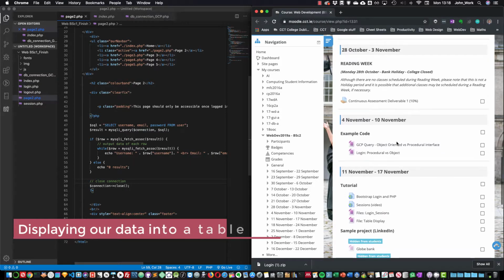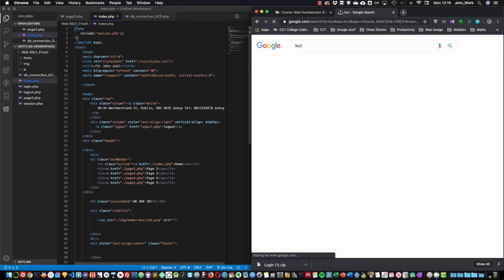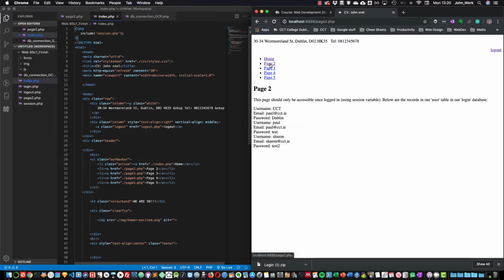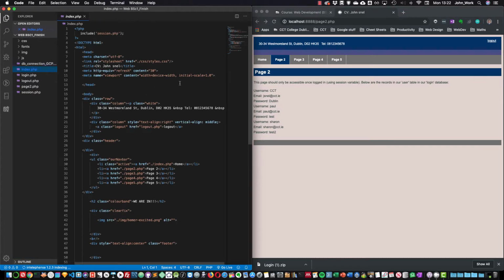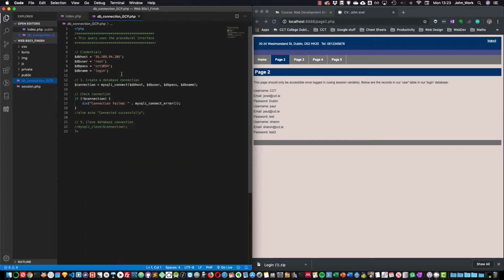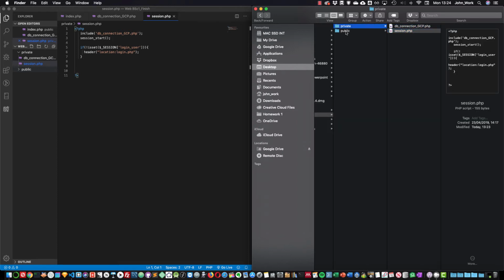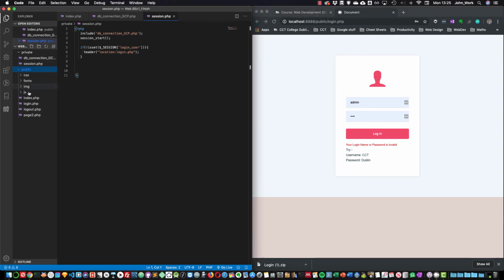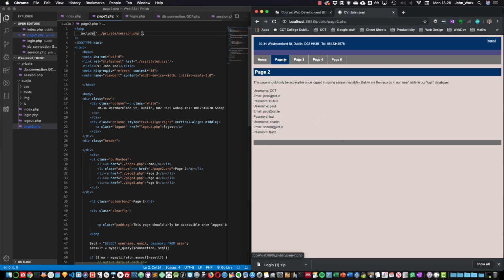PHP_table_Main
This video is an introduction to how to diplay a Table with data. First we look at CSS and then at file organisation